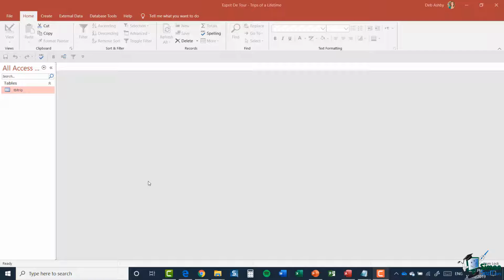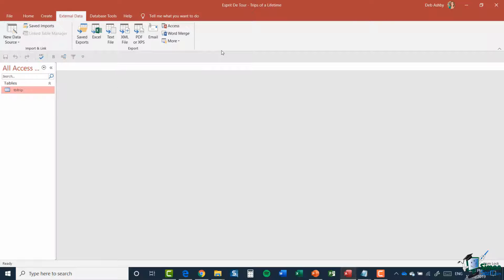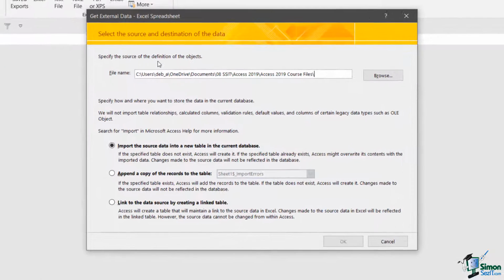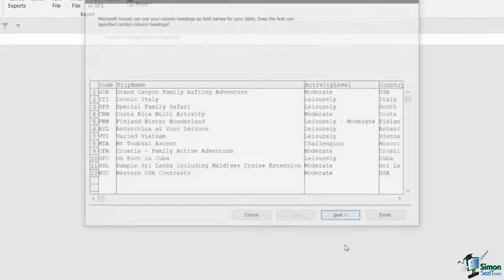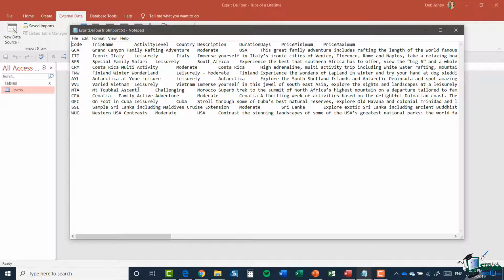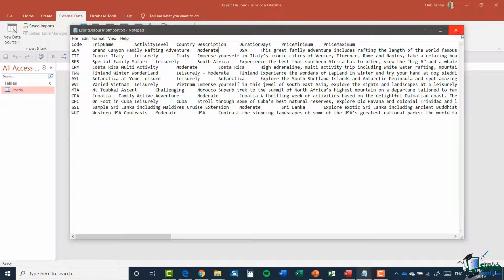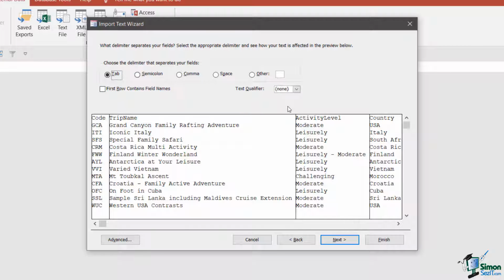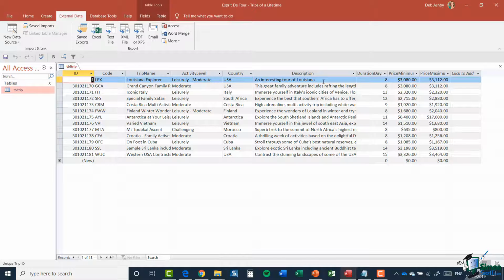Microsoft Access Tutorial 2019: Importing Data from Excel to MS Access 2019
In this Microsoft Access Tutorial, we teach you how to import data from an Excel spreadsheet into Access. In doing this we also take you through the basic principles of importing data into an Access database.